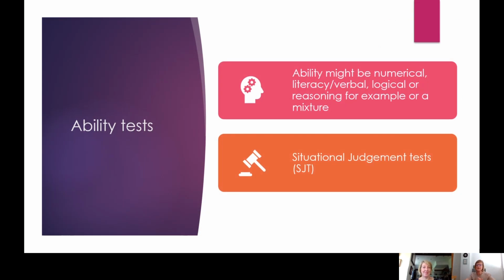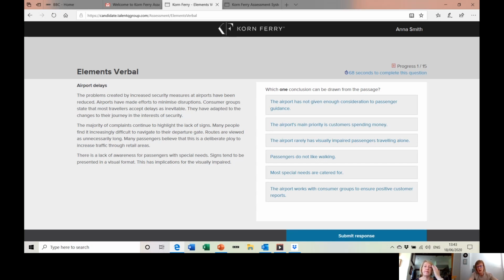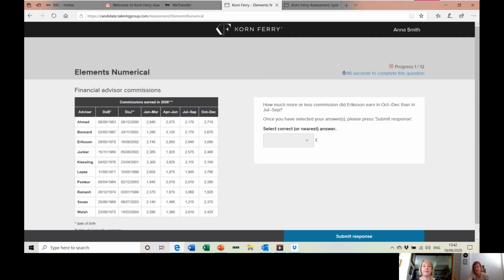Assessment Centres - what are they and why are they used? (session 1)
What is an Assessment Centre? What are employers looking for? What are psychometric tests? What tasks will you do?  Get some top tips. (Video 2 of 4 in this session)